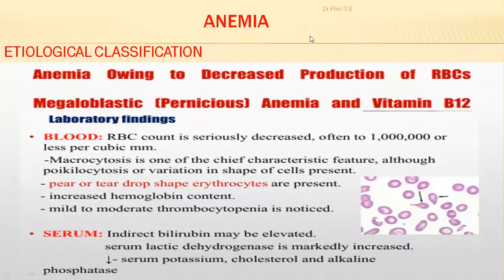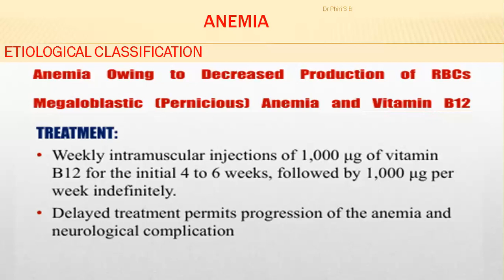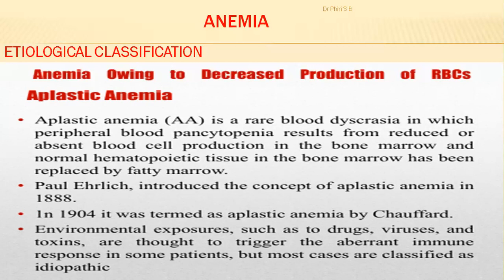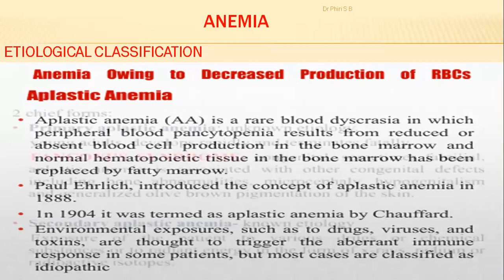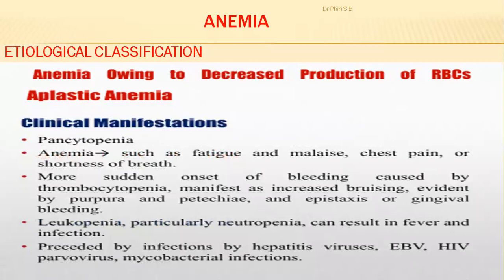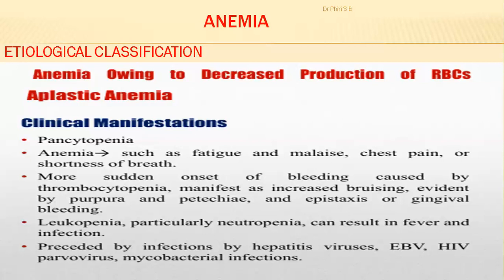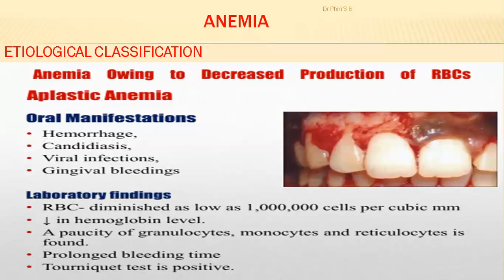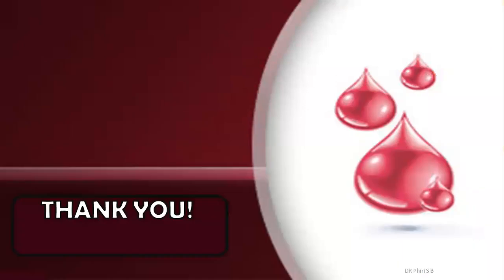5 Blood lecture 5 Video part C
Aplastic anemia